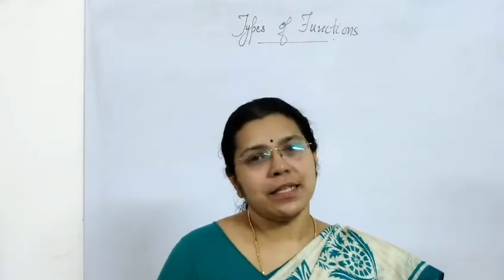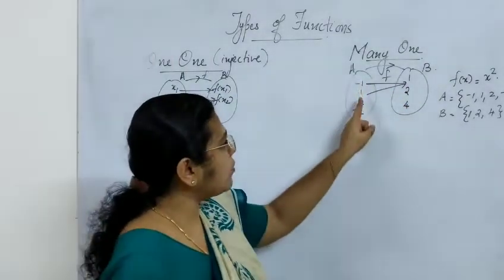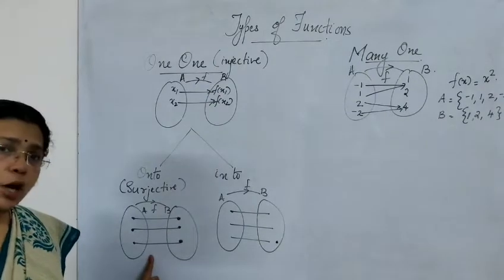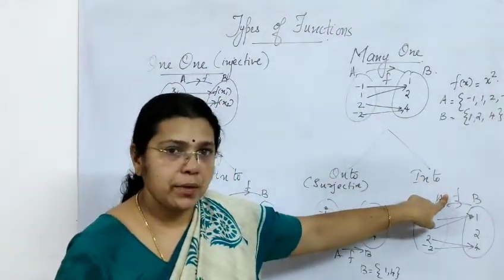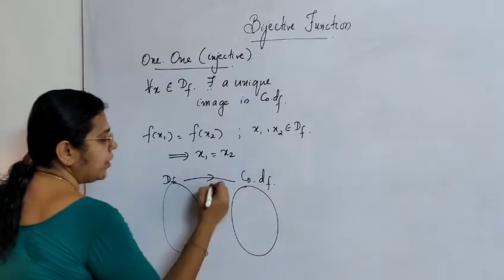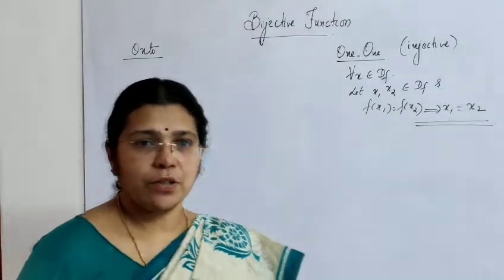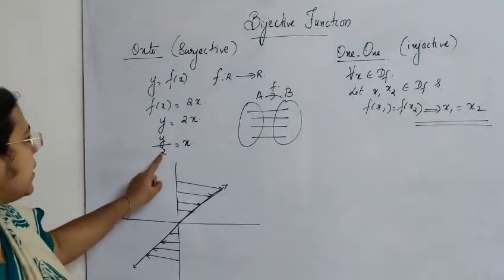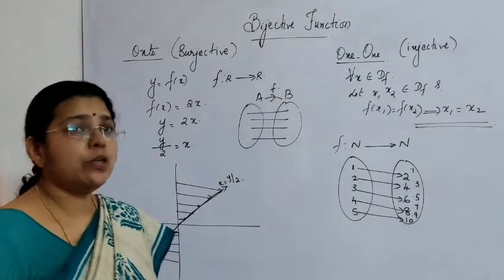Maths12 Chapter 01 Relations and Functions Video 06 Types of Functions